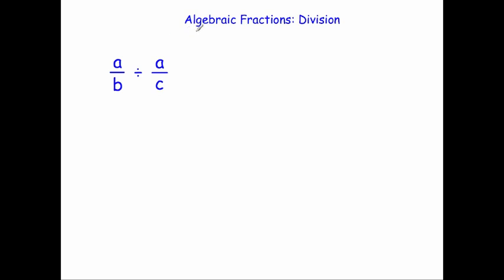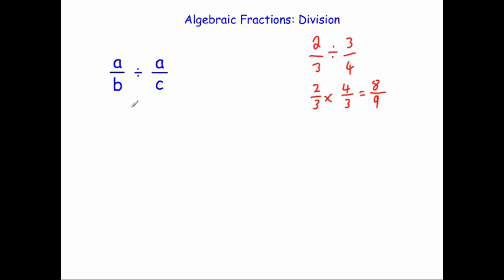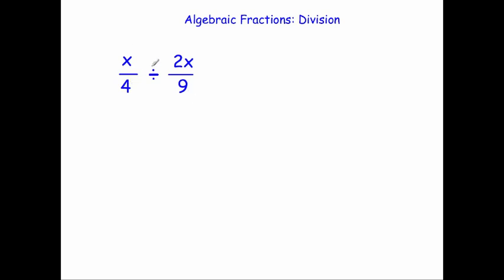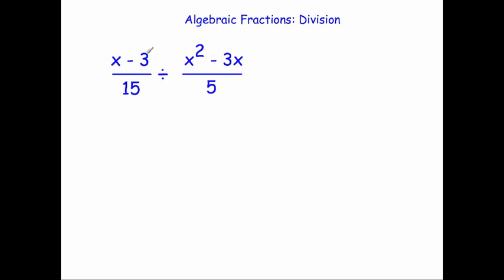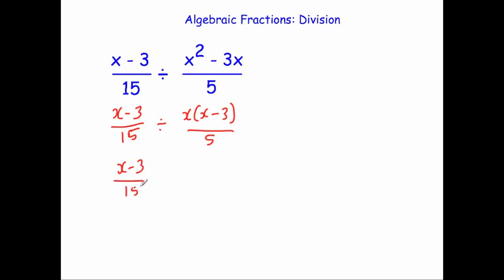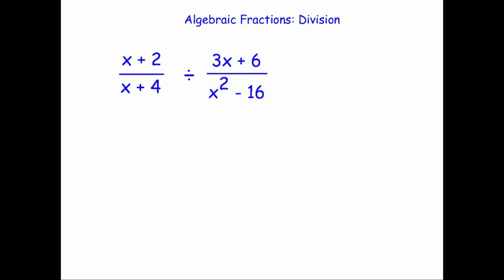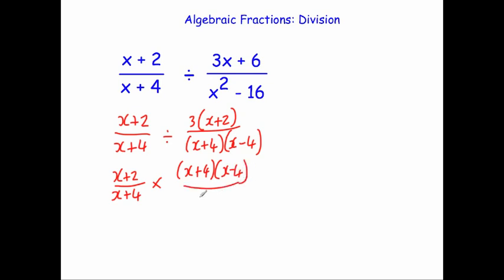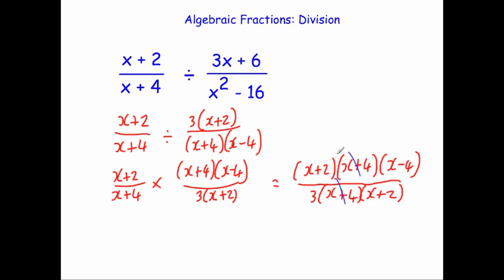Dividing Algebraic Fractions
This video shows how to divide algebraic fractions. Ideal for GCSE Higher and C1/C2 revision.